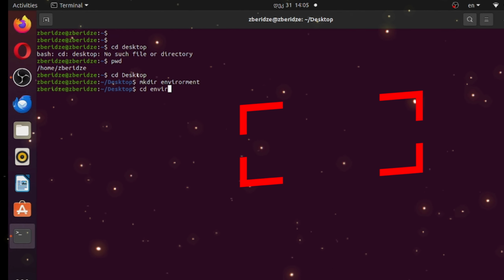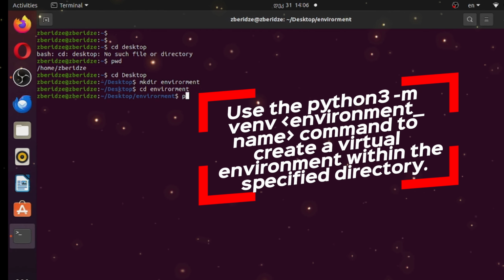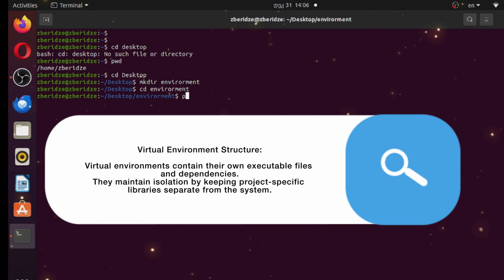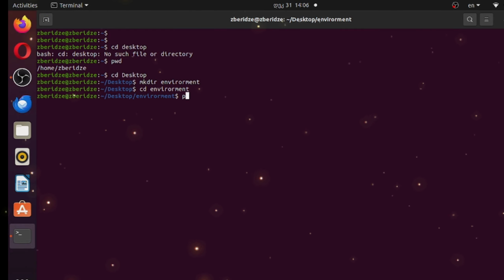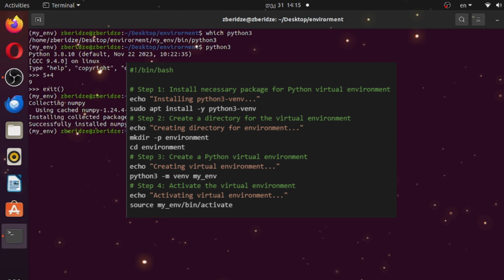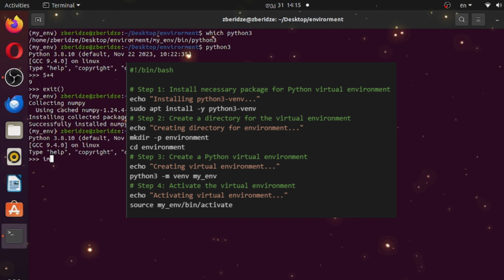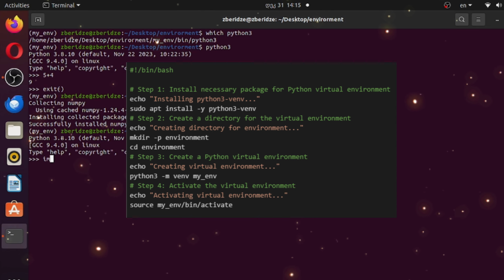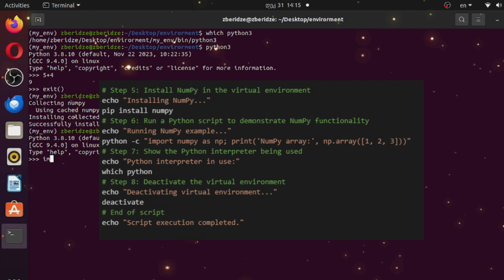Python Virtual Environments on Linux: Setup, Use, and Best Practices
🚀 Master Python Virtual Environments on Linux – Your Complete Developer Guide!

Are you tired of package conflicts, messy dependencies, or projects breaking out of nowhere? It’s time to take control of your Python development with virtual environments – and in this step-by-step guide, we’ll show you how, right on your Linux system. 💻🐍

Whether you're a beginner or an experienced Python developer, this video walks you through:

✅ What virtual environments are and why they’re essential
✅ Best practices for isolated development
✅ Using venv and virtualenv effectively
✅ How virtual environments simplify project management, dependency handling, and keep your workspace clean and conflict-free

🔥 Bonus: We’ll share productivity tips to streamline your Linux Python workflow and boost your efficiency!

Mastering Python Virtual Environments on Linux: A Step-by-Step Guide
Learn how to create, activate, and manage Python virtual environments on Linux for streamlined and conflict-free development. Effortless Python Environment Isolation on Linux with Virtual Environments and Discover how virtual environments help isolate dependencies and simplify Python project management on Linux.